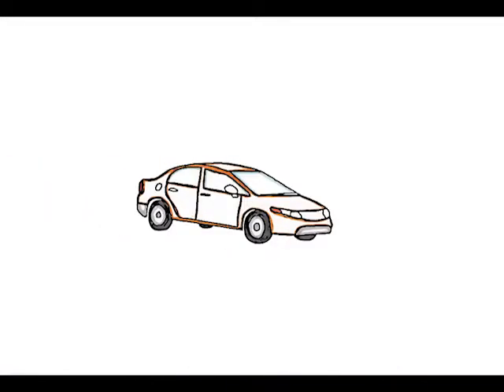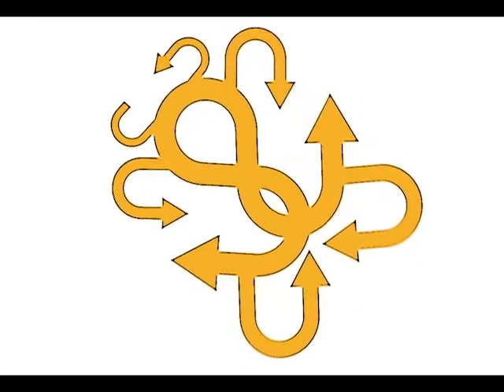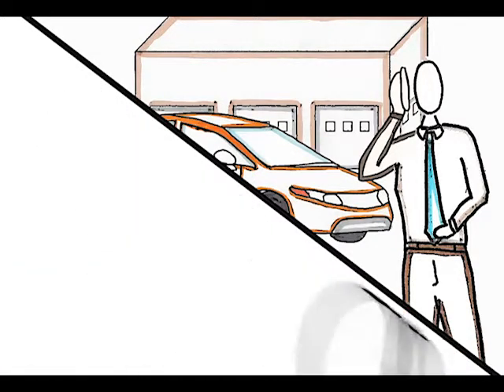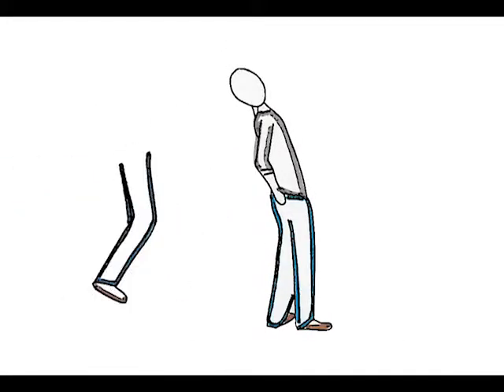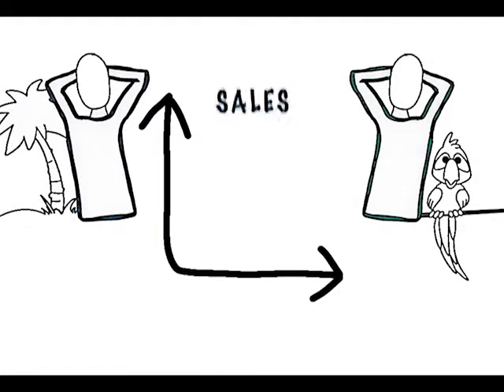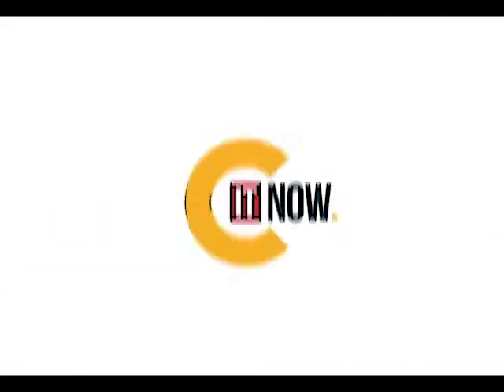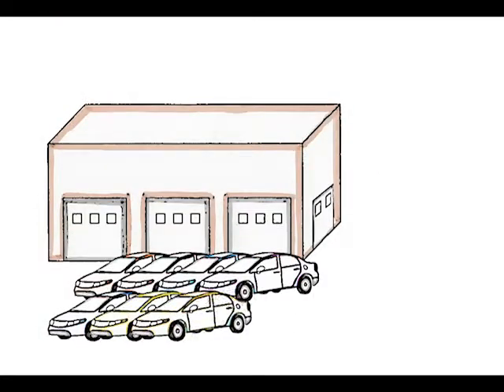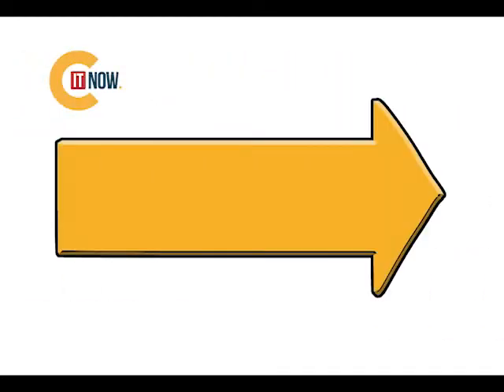HOW CAN CITNOW BENEFIT YOUR BUSINESS